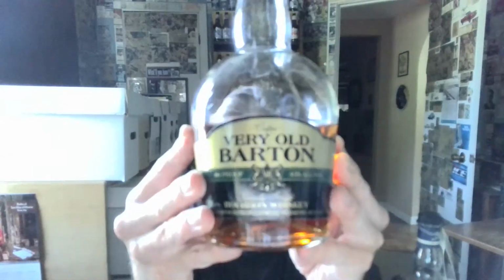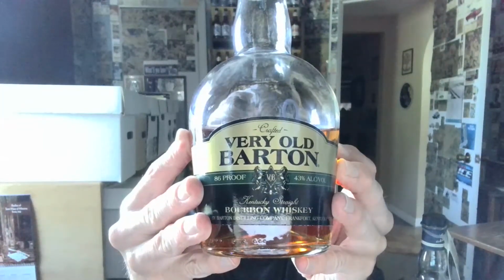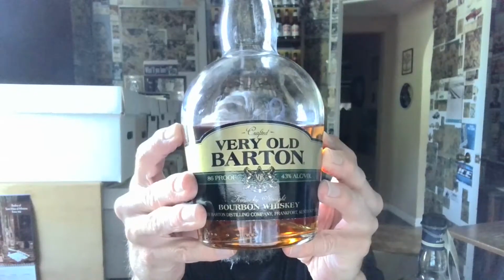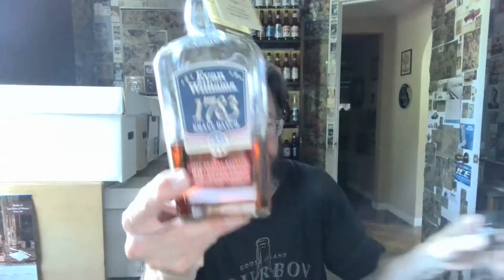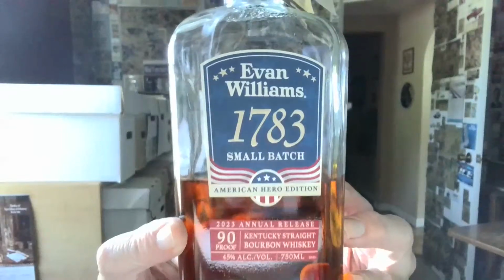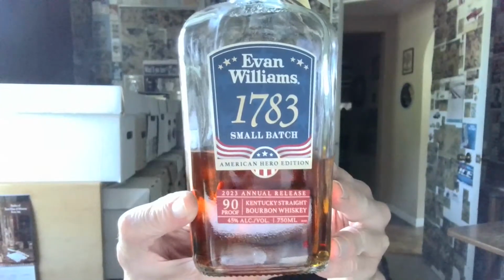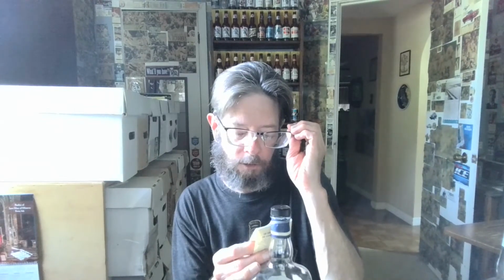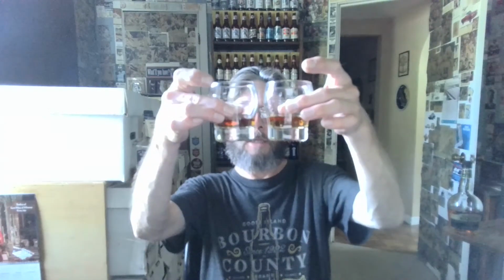Very Old Barton 86 vs. Evan Williams 1783 Small Batch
A taste challenge! Both are Kentucky straight bourbon whiskies, with no age statement.

Very Old Barton- introduced in 1964. 86 proof. From Barton Brands. No website listing.

Evan Williams 1783 Small Batch 2023 American Hero Editon- 90 proof. Aged 6-8 years. From Heaven Hill.